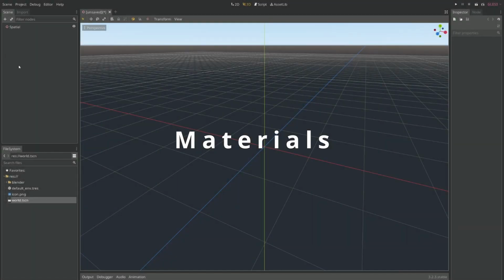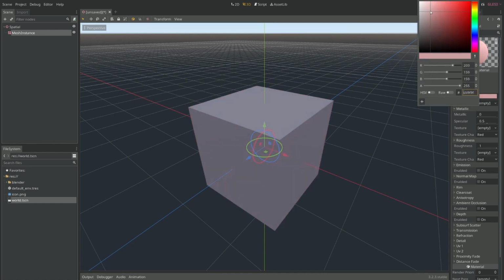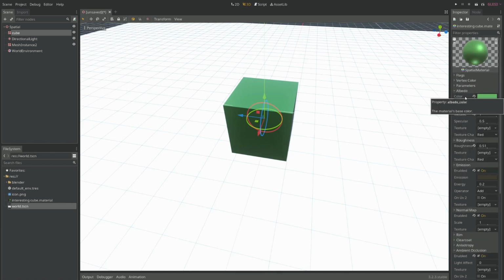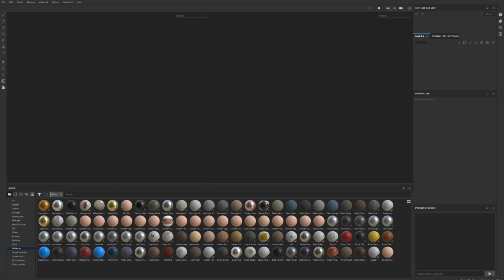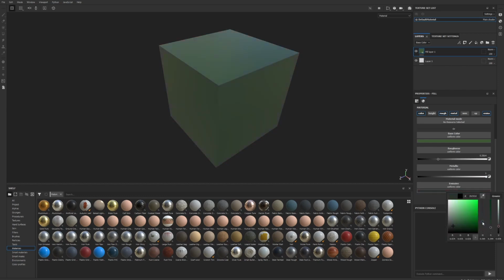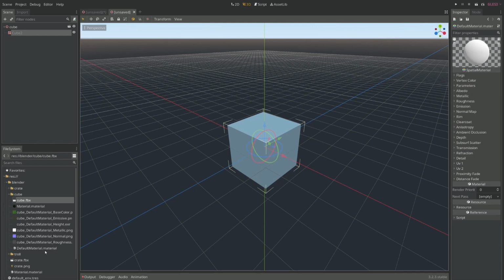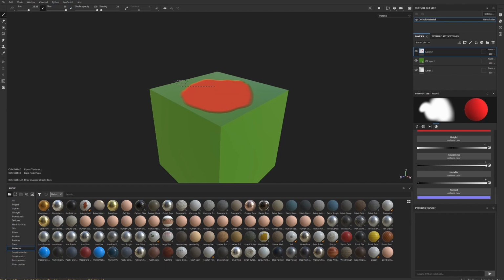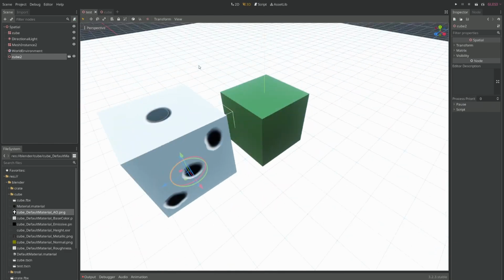Fast workflow with blender and substance painter for "realistic" 3D assets for Godot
Hey!
In this beginner friendly video we will take a look on the workflow on how to use and export simple shapes from blender, paint them with substance designer and merge the meshes and textures in godot.

Chapters:
00:00 - Hello!
02:30 - Understanding the spatial material parameters we will be using
07:52 - Changing Godot WorldEnvironment in order to get a better looking scene
10:25 - Blender Cube and Export
12:30 - Substance Painter
13:06 - Why Substance Painter??
14:28 - Painting the cube
18:45 - Configure Substance Painter export for Godot
21:21 - Importing the textures from Substance Painter and model from Blender into Godot
24:43 - More (random) painting and reimporting textures
24:43 - Drawing a (horrible looking) dice on the cube
29:30 - Final Thoughts